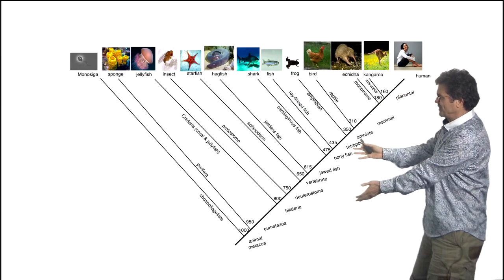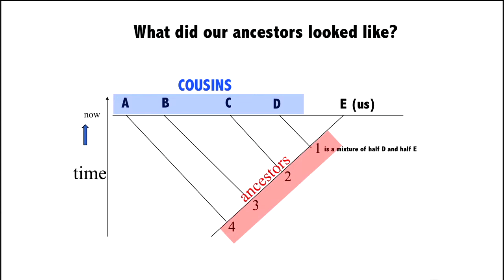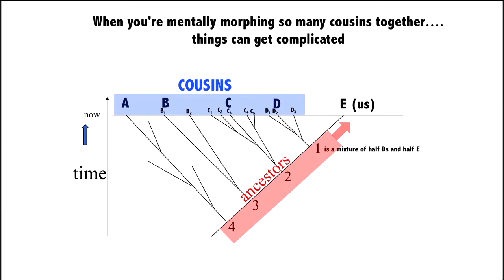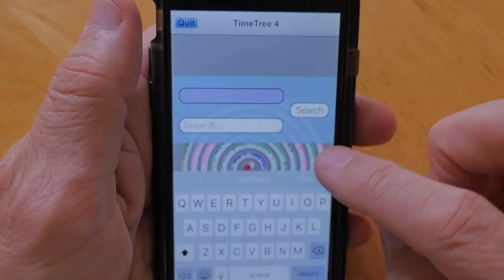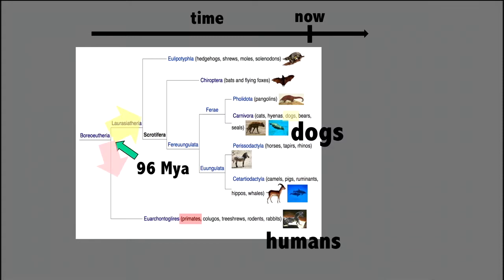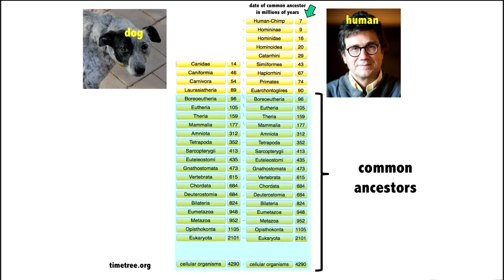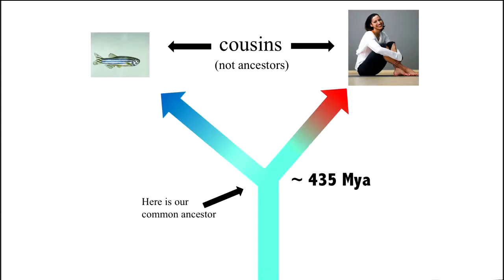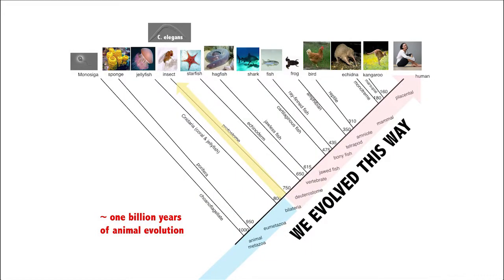3.2.1 Cousins Are NOT Ancestors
Cousins are not ancestors. A prescription for how to predict what your ancestors looked like using what you and your cousins now look like. Using to find the time of our most recent common ancestor with dogs, kangaroos, fish and round worms.